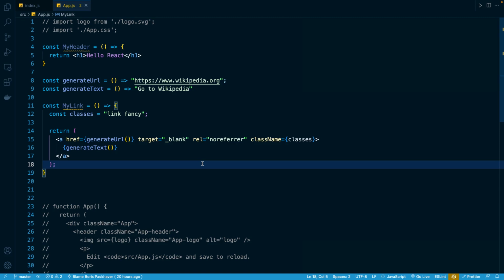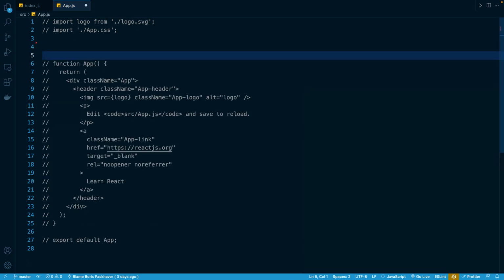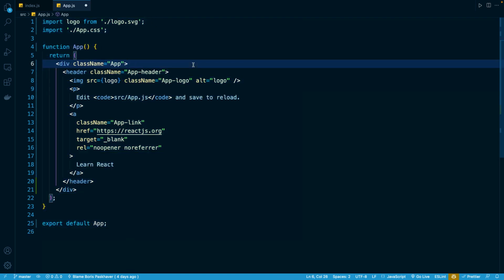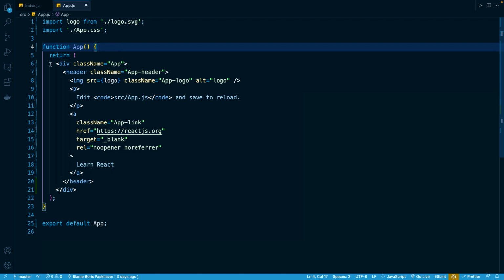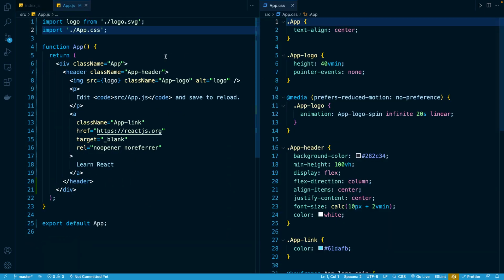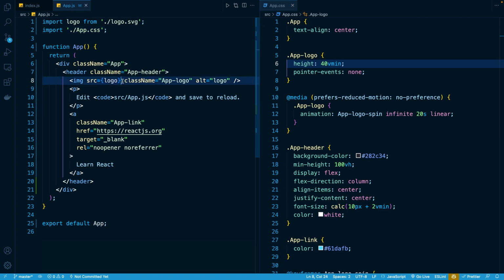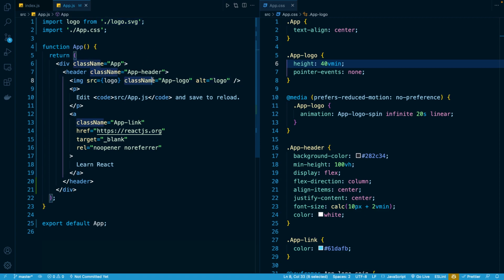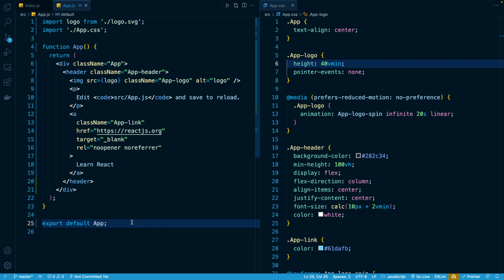React Masterclass #28 - Restoring our App Component